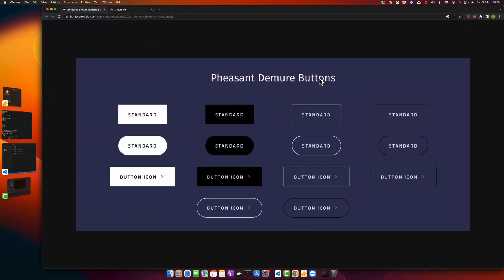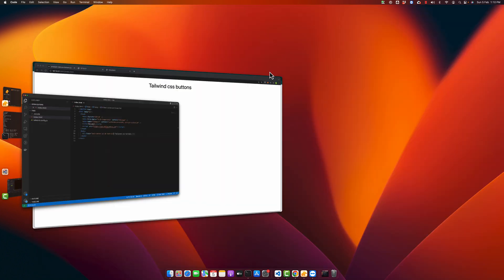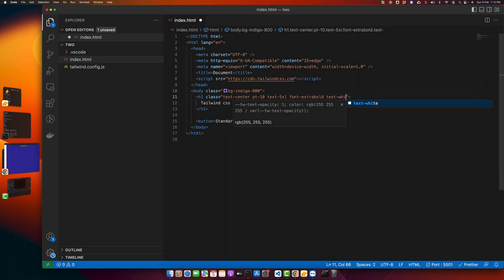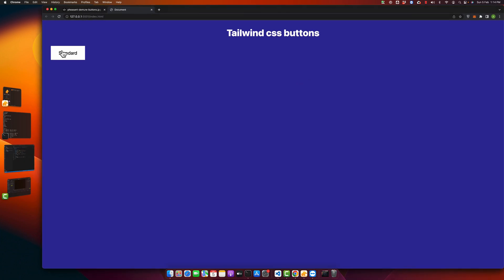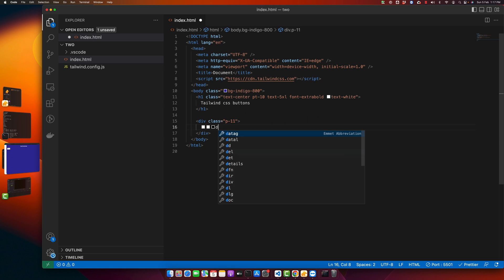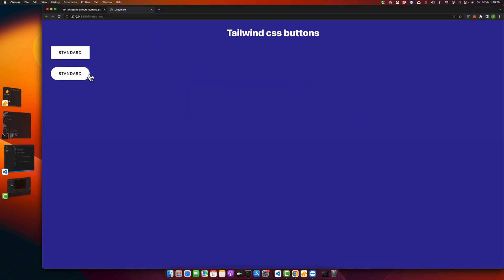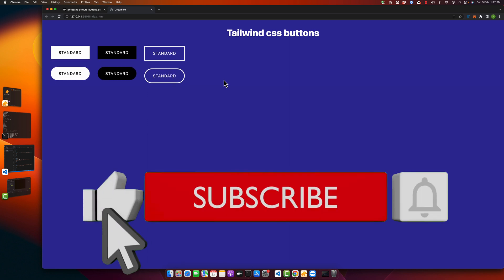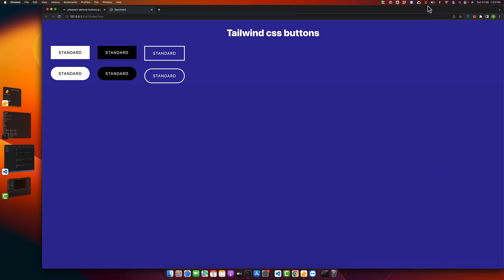How to Create Tailwind CSS Buttons?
Hostinger offers:
- Easy-to-use control panel
- 24/7 customer support
- 30-day money-back guarantee
- And more!

In this video, I demonstrated how to create simple buttons using Tailwind CSS in an HTML project, along with styling and customization tips.

Chapters:
00:00:03 Introduction and setting up Tailwind CSS in HTML project
00:01:39 Styling heading and adding padding
00:02:47 Adding and styling the first button
00:04:57 Styling the second button with rounded corners
00:06:38 Wrapping buttons in columns for layout
00:10:08 Creating a button with a border style